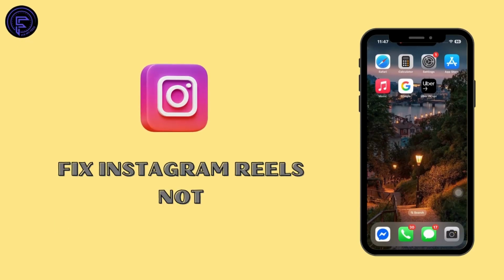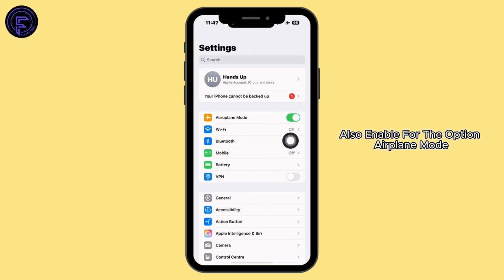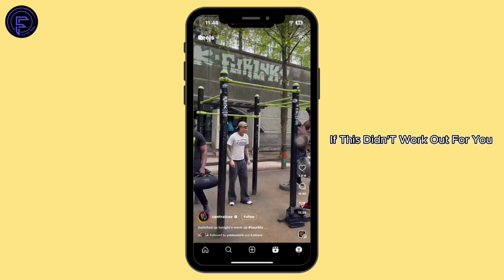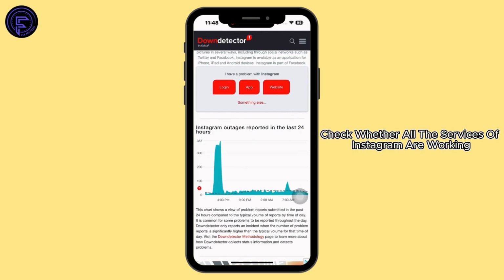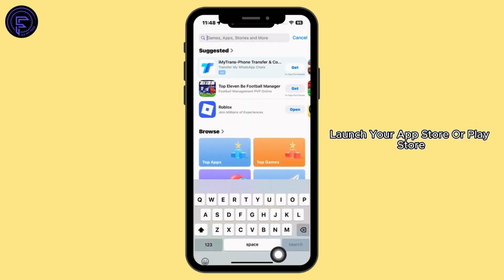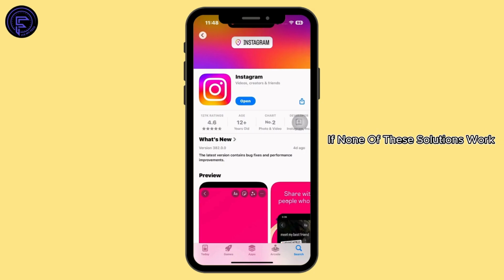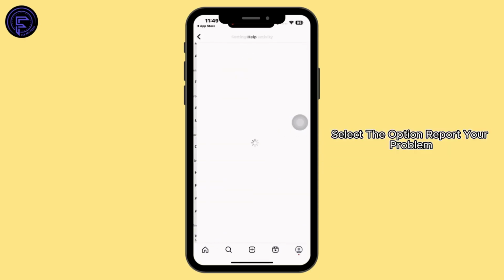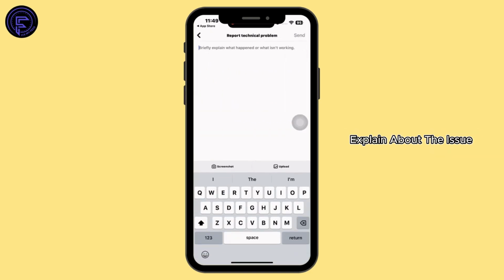How to Fix Instagram Reels Not Playing or Loading (2025 Quick Fix)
Are your Instagram Reels not playing or loading properly? Whether you're on iPhone or Android, this 2025 guide will help you troubleshoot and fix Instagram Reels issues fast.

Learn the most effective solutions to get your Reels working again, including clearing cache, updating the app, and checking your network.

📌 Covers:

Instagram Reels not loading

Reels freezing or buffering

Error messages when playing Reels

Reels not showing up in feed

⏱️ Timestamps:
00:00 Intro
00:38 Why Instagram Reels won’t play
01:10 Check your internet connection